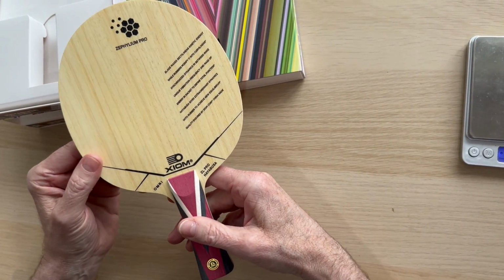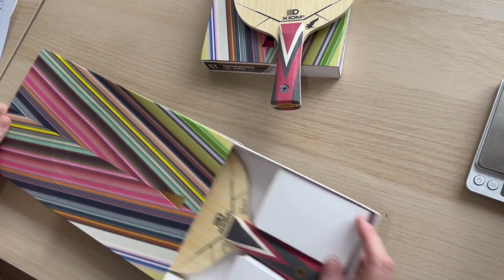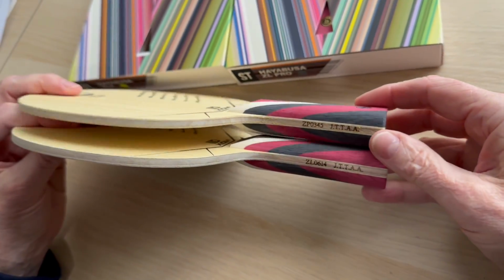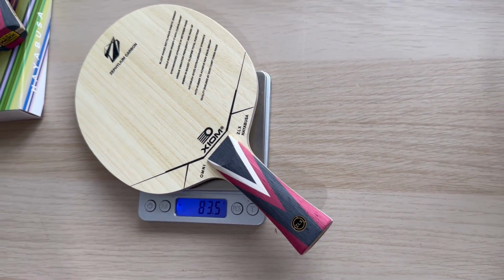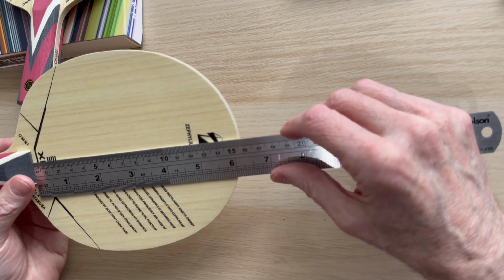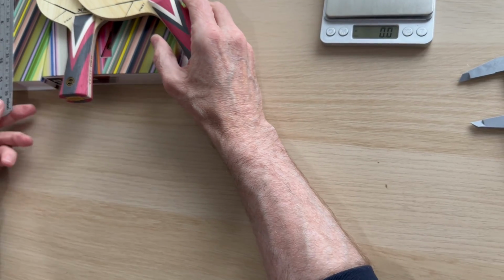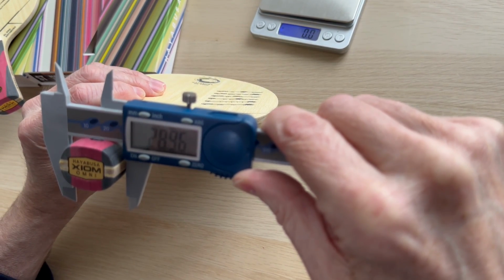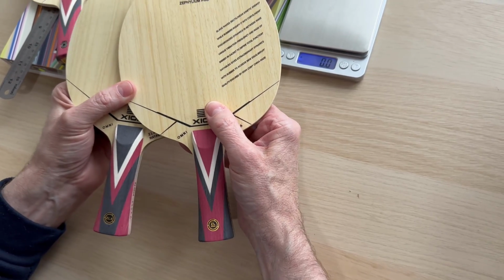Inner Carbon Or Outer Carbon Table Tennis Blade? Xiom Hayabusa ZL Pro VS ZLX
Xiom Hayabusa ZL Pro (inner)